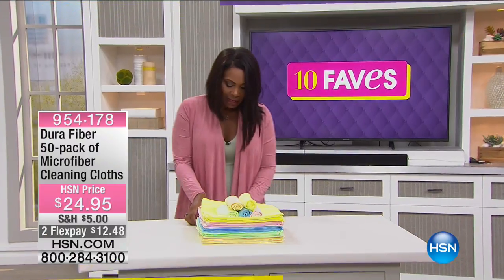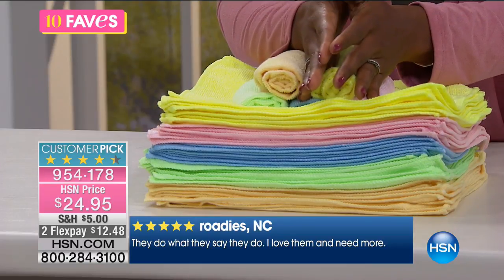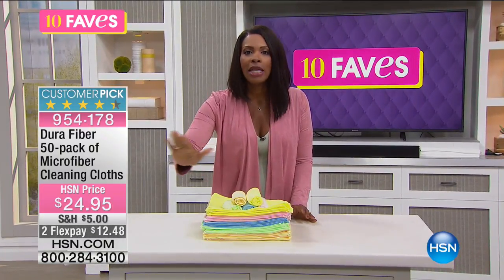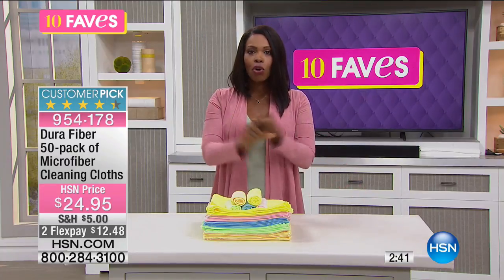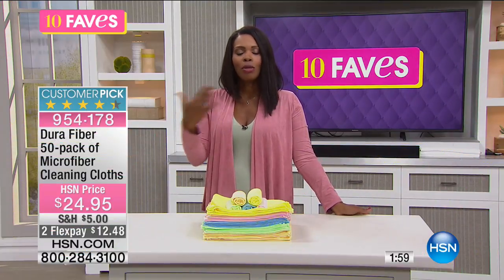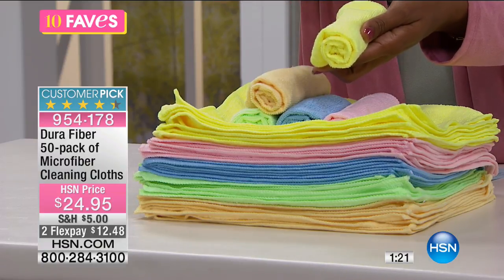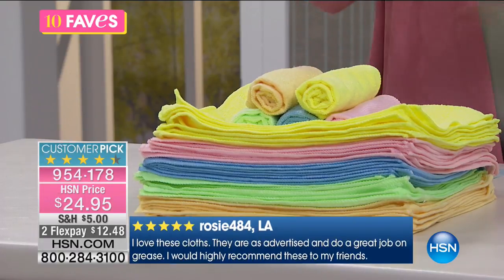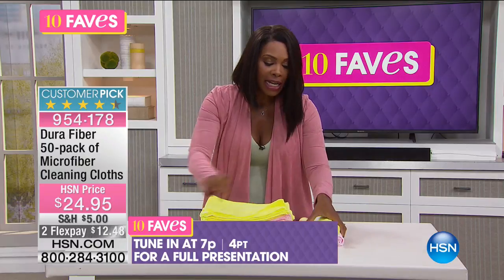Dura Fiber 50pack of Microfiber Cleaning Cloths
Clean it all, from stains to spills to scuff marks. These tough, durable cloths come in assorted colors, so you can choose a different color for...